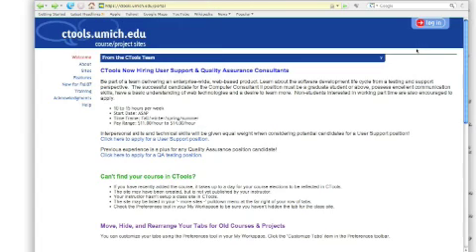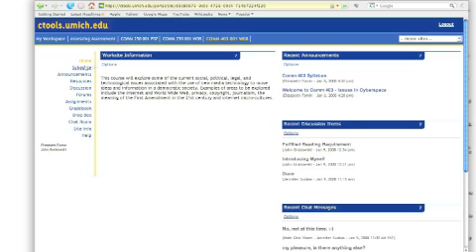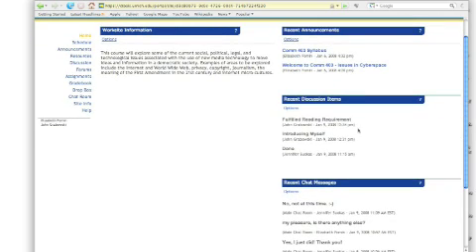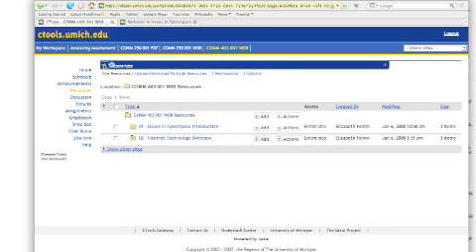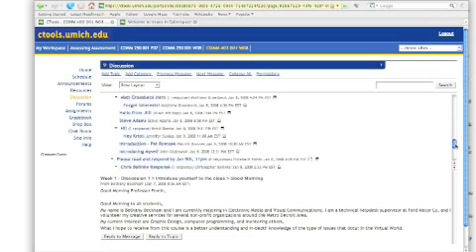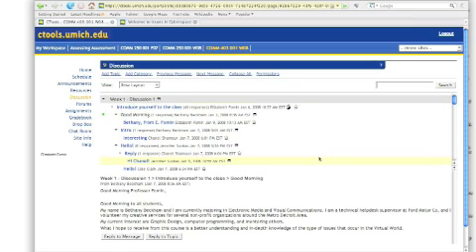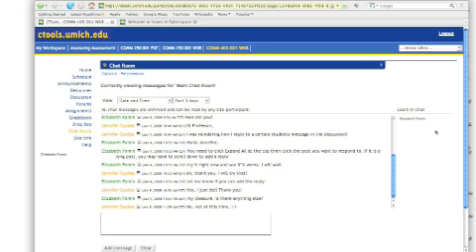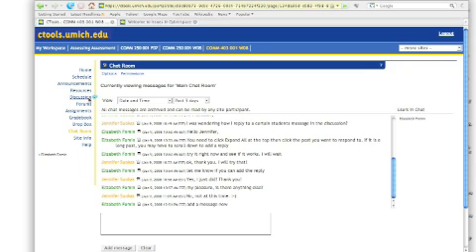CTools for Issues In Cyberspace Comm 403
How to use Ctools in Comm 403.